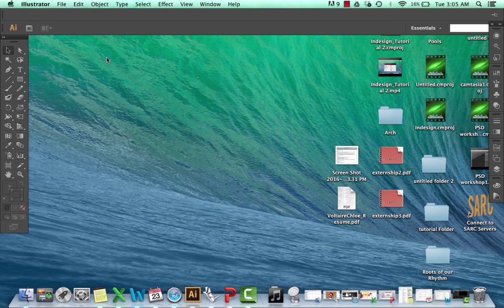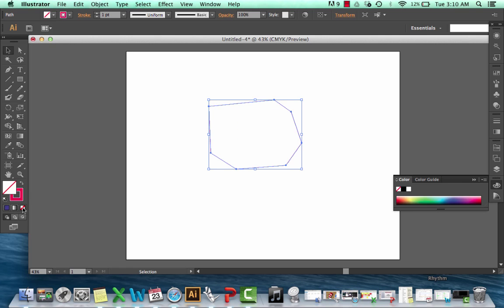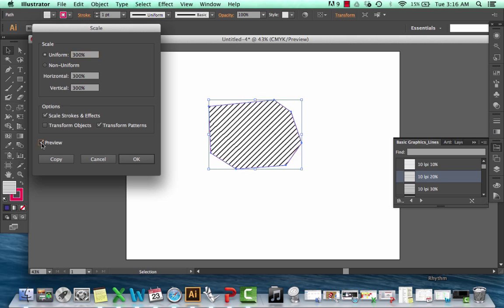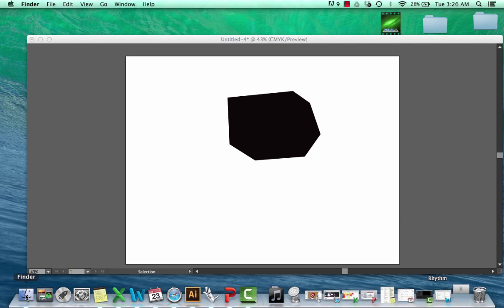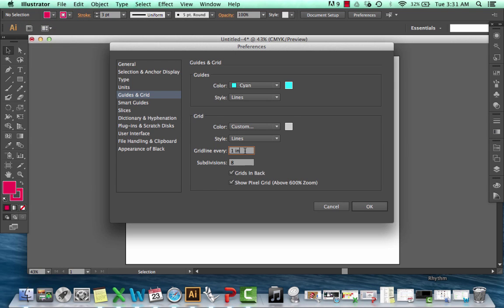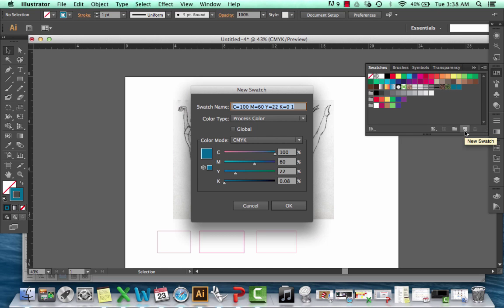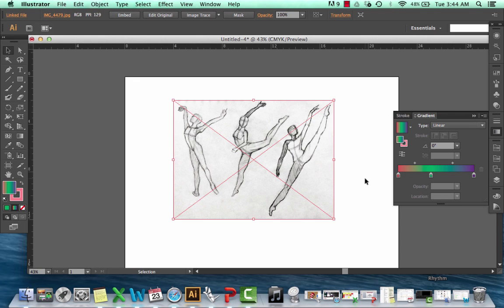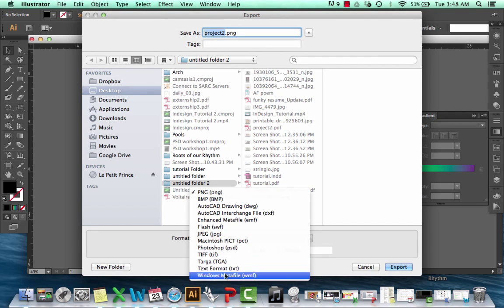Illustrator Tutorial 2